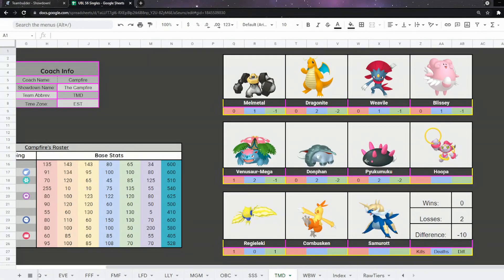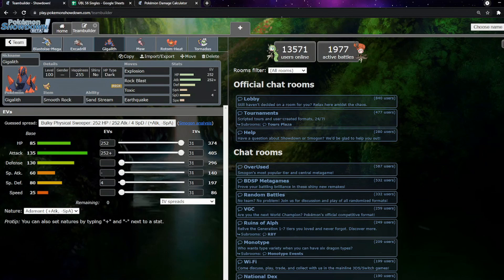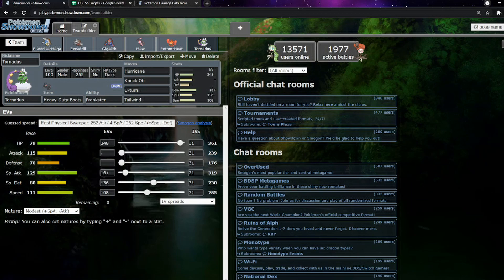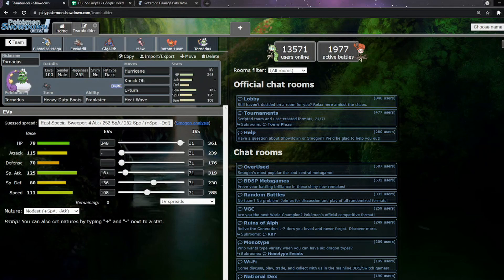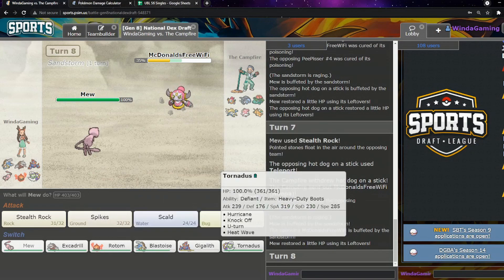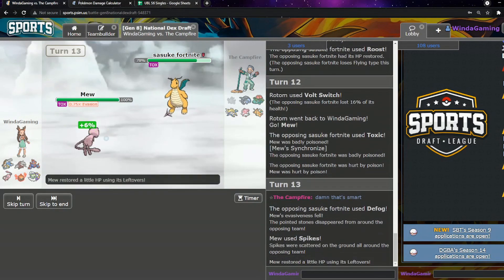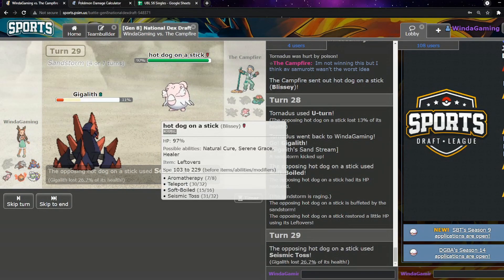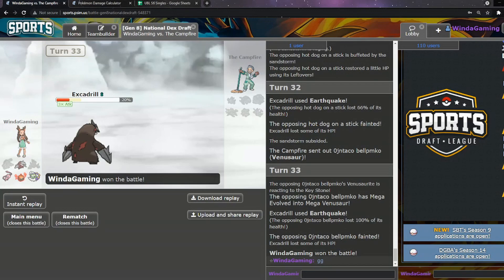A Torn Apart Friendship - UBL S6 Singles W3 vs Campfire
It's time for Week 3 of UBL Season 6 Singles and we're against Campfire and their super bulky team. Lots of things that aren't exactly easy to take down, as well some things that I'm not a fan of facing like Melmetal.

But our Flying Type get's one chance to serve us well in this match.